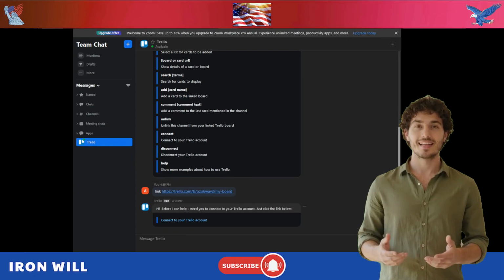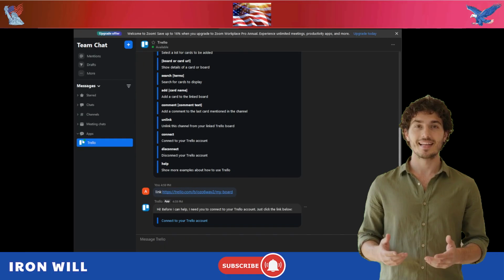Create Epics in Trello 2026 (Full Guide)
We show you how to create epics in Trello. Since Trello doesn't have native "Epics," we verify how to use labels or the "Hello Epics" Power-Up to simulate this hierarchy in Trello.